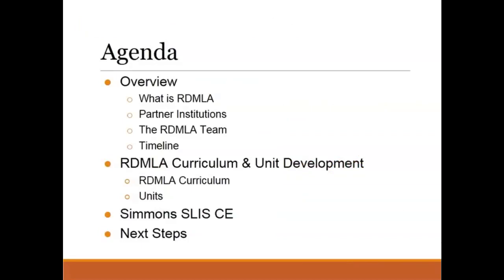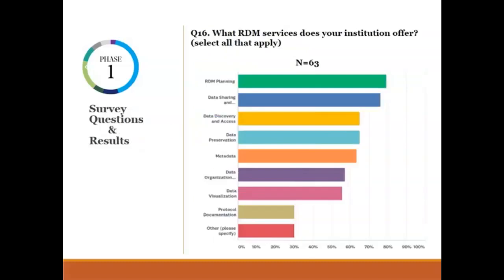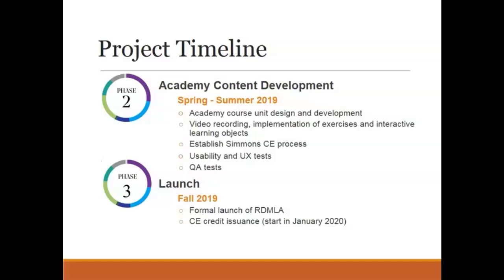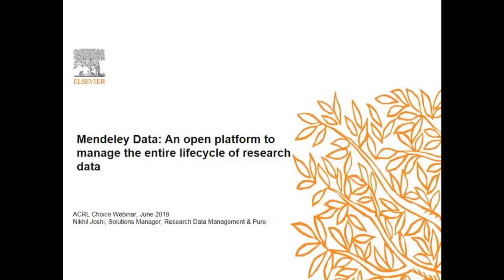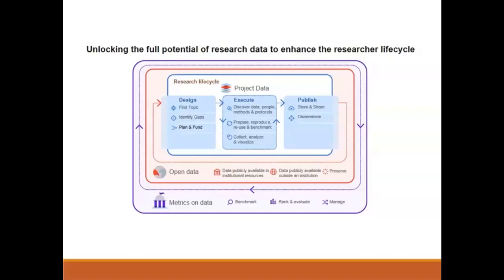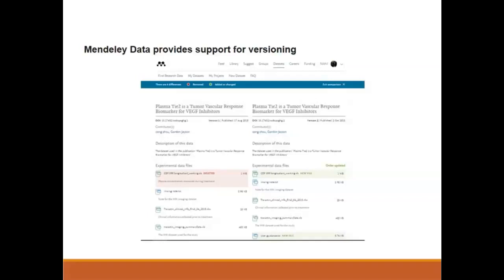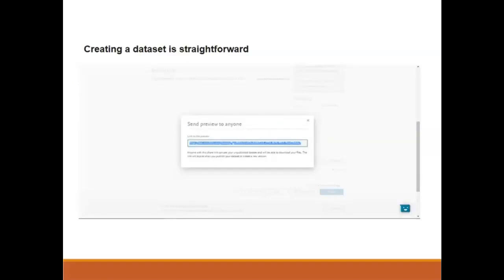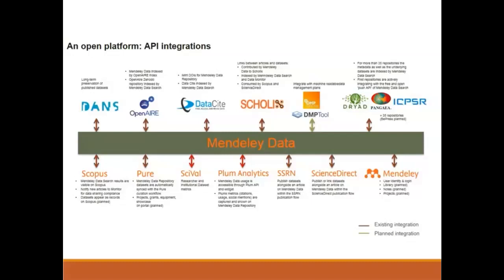Research Data Management – In your future?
Research Data Management Librarian Academy
Launching in Autumn 2019, the RDMLA is a free online educational program exploring research data management (RDM) best practices. Developed by a team of librarians and LIS faculty members who want to share their extensive knowledge/skills and promote research data services, the RDMLA consists of eight units which can be taken individually, or as a complete program. All units are available globally and can be accessed online via the Canvas learning management system. This session will explain the background work performed to indicate the need for an RDMLA and will highlight what will be covered by the curriculum.

Mendeley Data
In partnership with the library community, Elsevier has launched Mendeley Data for Institutions, an open platform allowing researchers to find research data from 30+ repositories, create and publish datasets in a certified repository providing long-term storage, and collaborate on pre-publication datasets via customizable project functionality. Management of research data is becoming increasingly important due to concerns about reproducibility of science, changing funder requirements and evolving disciplinary norms. During this session, we will discuss how Mendeley Data will provide end to end support of the research data lifecycle and demonstrate its interoperability with a university’s and researcher’s existing data resources.